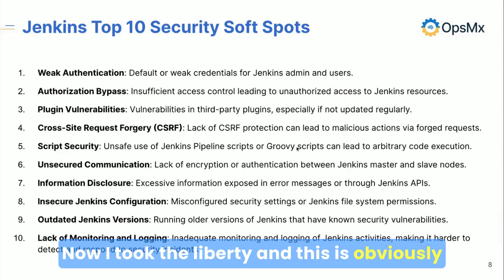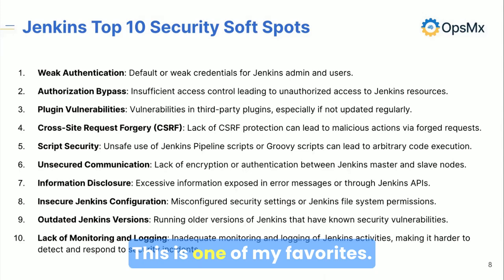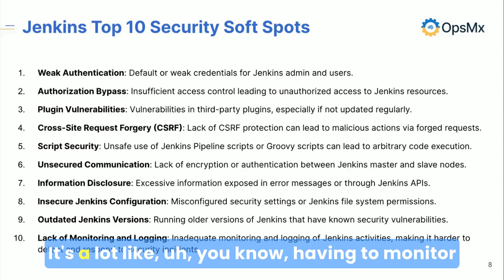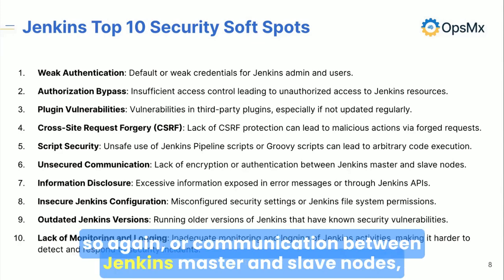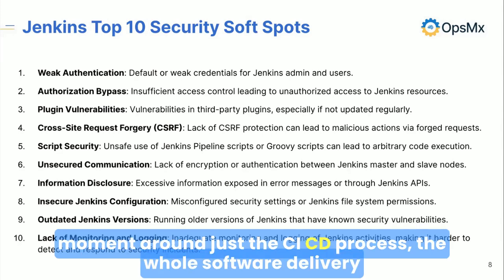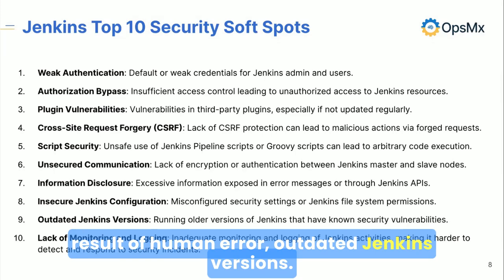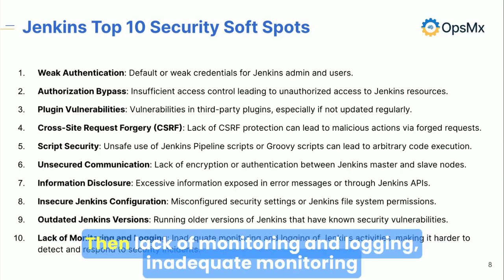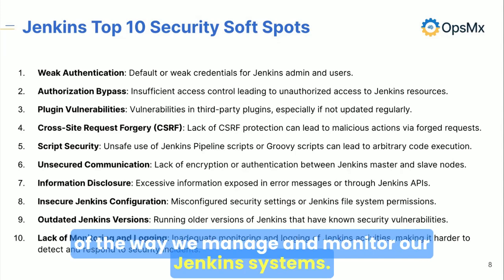Jenkins Top 10 Security soft-spots | CI/CD Security Gaps | Jenkins security vulnerabilities | OpsMx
Jenkins has numerous security soft-spots such as weak authentication, plugin vulnerabilities, and insecure configurations, that can pose significant security risks. Malicious actors can exploit these gaps and engineer a CyberAttack on enterprises.

In this video, Bob Boule, VP of Product at OpsMx emphasizes on the importance of implementing robust security measures to mitigate such risks and to secure the SoftwareSupplyChain. He also provides practical recommendations for addressing these vulnerabilities and improving the overall SecurityPosture of Jenkins environments.

Key points discussed in the video:
Weak Authentication: Bob discusses the risks associated with default or weak credentials for Jenkins admins and users.
Plugin Vulnerabilities: He highlights how the plugin-based architecture of Jenkins, while flexible, can introduce security vulnerabilities if not properly monitored and maintained.
Insecure Configurations: Bob explains how human error and misconfigurations can lead to security exposures and provides tips on securing Jenkins configurations.
Practical Recommendations: He offers actionable steps to address these vulnerabilities, including auditing user access, monitoring logs, and performing regular vulnerability scans.

Top 10 Jenkins Security soft-spots:
1. Weak Authentication
2. Authorization Bypass
3. Plugin Vulnerabilities
4. Cross-Site Request Forgery (CSRF)
5. Script Security
6. Unsecured Communication
7. Information Disclosure
8. Insecure Jenkins Configuration
9. Outdated Jenkins Versions
10. Lack of Monitoring and Logging

OpsMx’s Delivery Shield adds DevSecOps to your existing CI/CD tools with application security orchestration, correlation, and posture management.